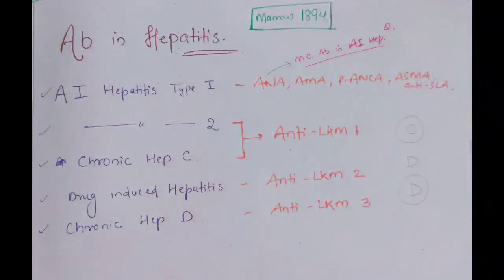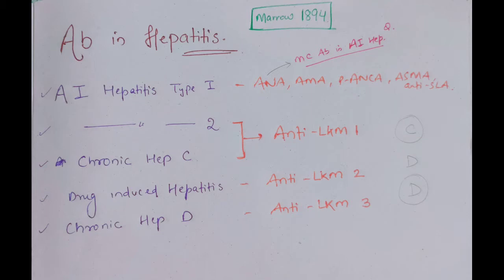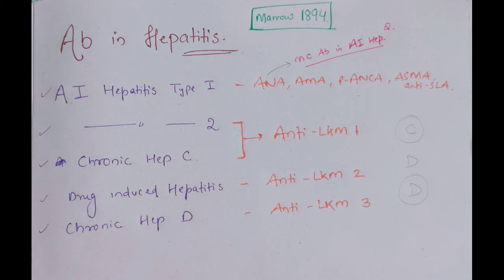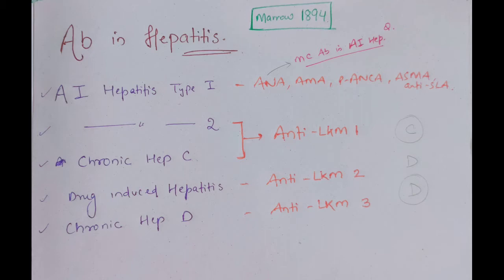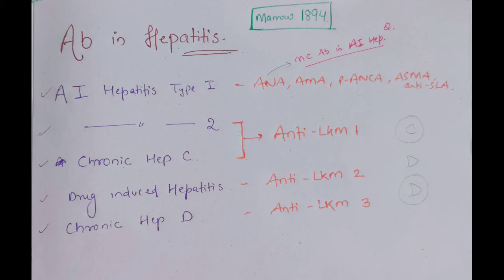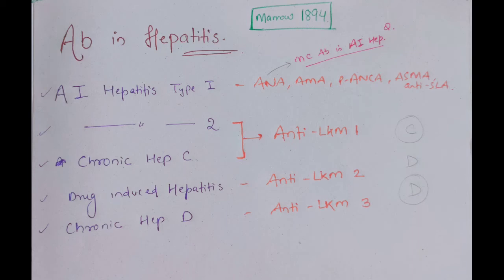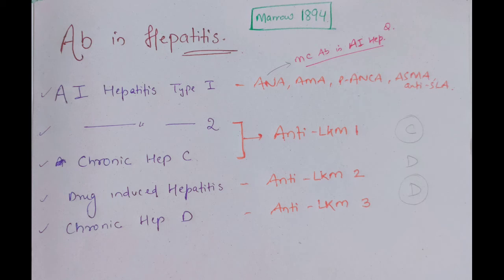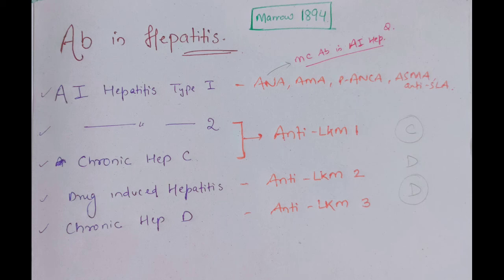Hepatitis- PATHOLOGY trick|| NEET|| AIIMS || JIPMER || PGI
Memorize all types of antibodies in hepatitis through this simple trick.

How to remember pathology
Tricks for hepatitis
Patho mnemonics
Medical mnemonics
NEET PG tricks
Learn pathology in 2 min